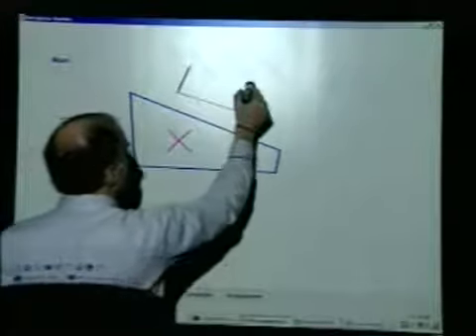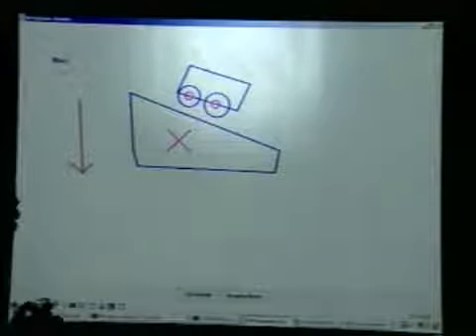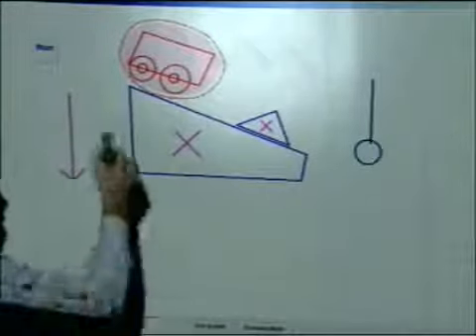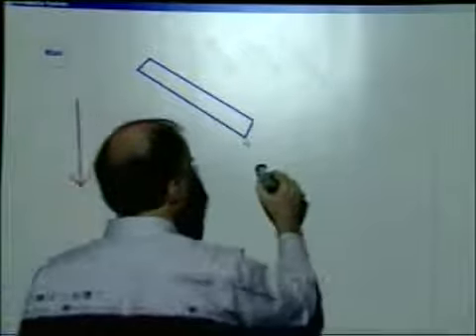kia kamaal hai HATHoon ka AWESOME.